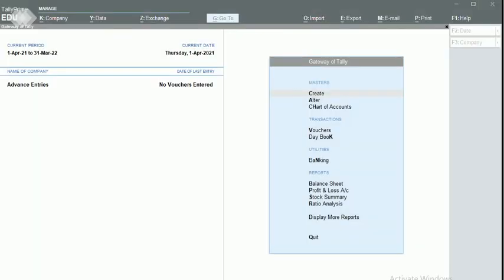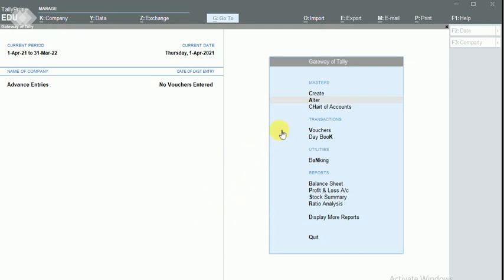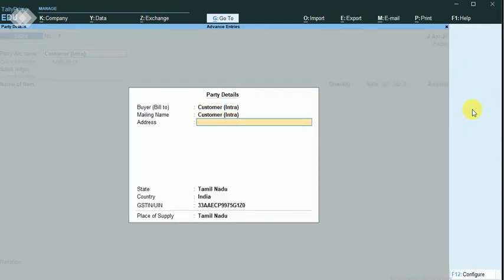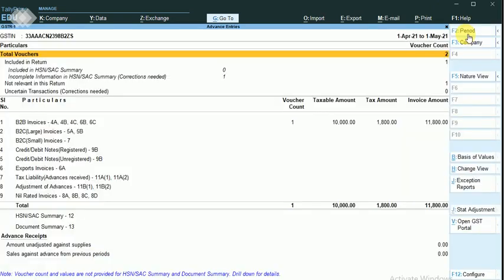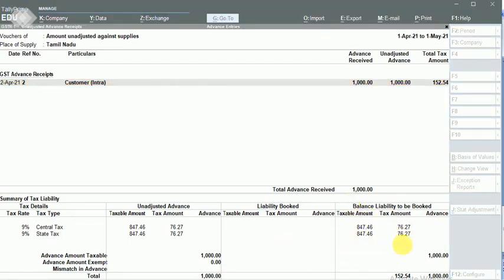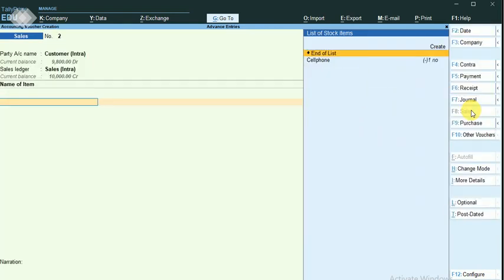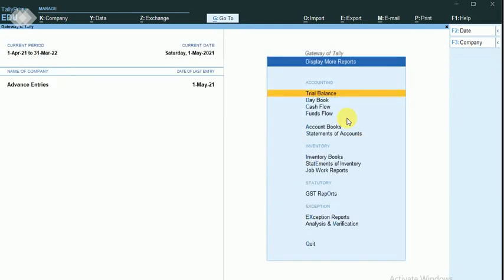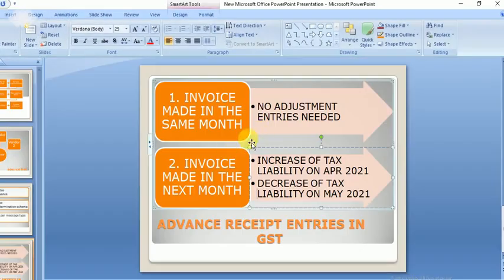#13 ADVANCE RECEIPT (GST) WITH TALLY PRIME (LEARN & EDUCATE)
ADVANCE RECEIPTS IN GST EXPLAINED WITH TALLY PRIME